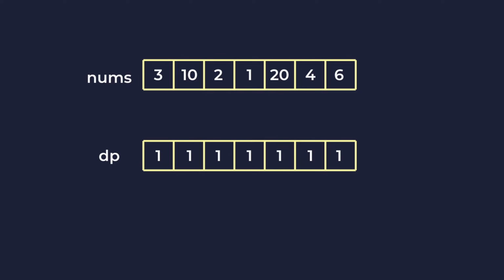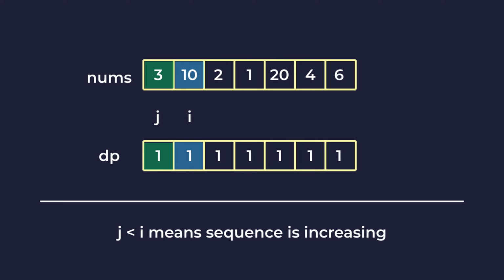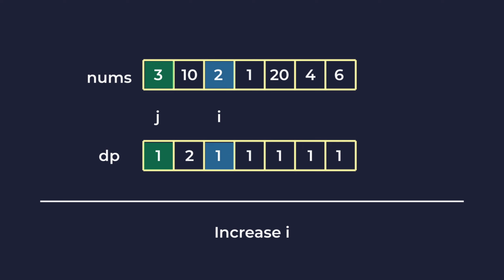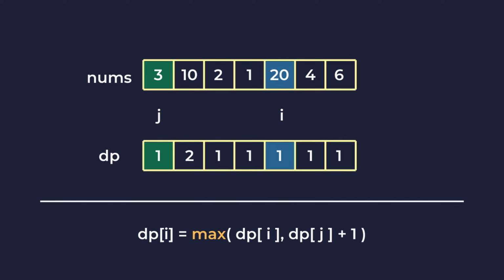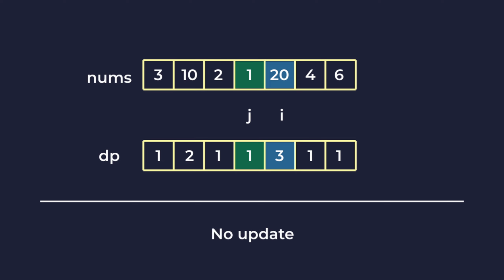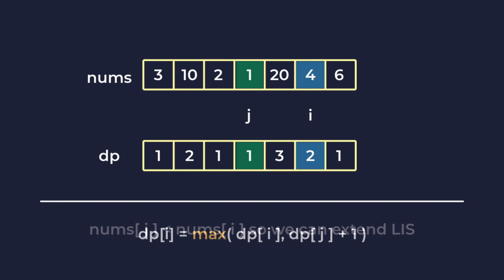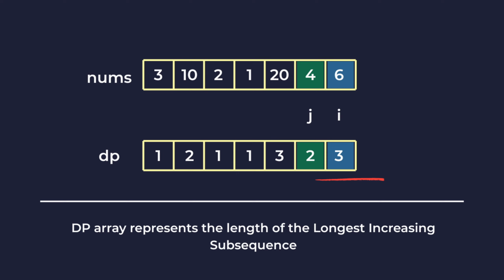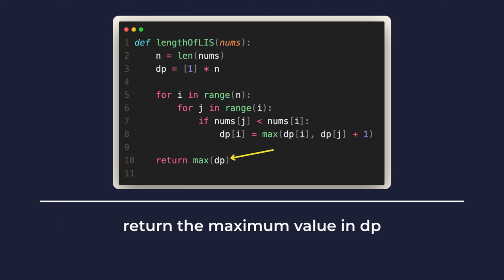Longest Increasing Subsequence Explained | Dynamic Programming Made Simple | LeetCode 300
Learn how to solve the Longest Increasing Subsequence (LIS) problem step by step using Dynamic Programming.
This is the classic LeetCode 300 problem, and in this video, I’ll explain what LIS is, how the DP approach works with i and j, walk through an example, and finally show the code implementation. By the end, you’ll understand the LIS problem and how to solve it in coding interviews with confidence.

⏱️ Timestamps
0:00 Introduction
0:05 What is Longest Increasing Subsequence (LIS)?
0:15 DP array setup and idea
0:28 Example walkthrough step by step
2:24 Code implementation in Python

This tutorial is perfect for anyone preparing for coding interviews, learning algorithms, or mastering dynamic programming.